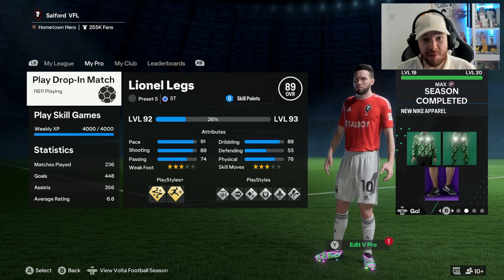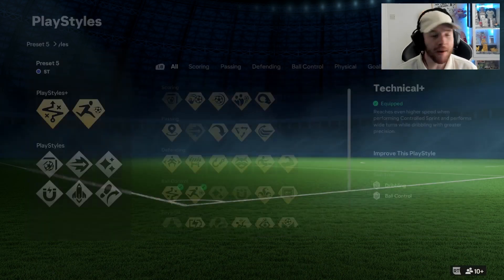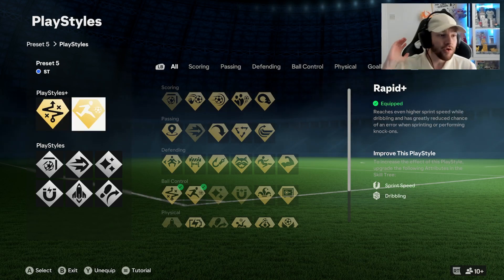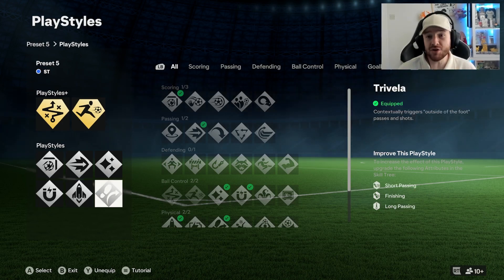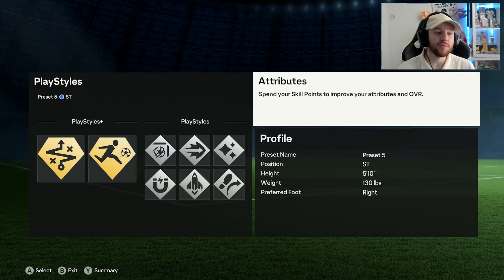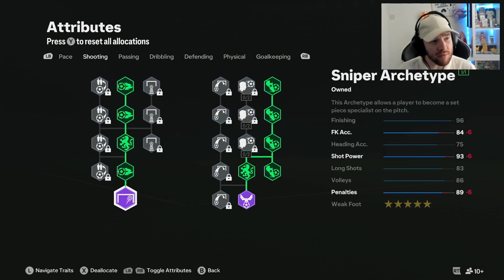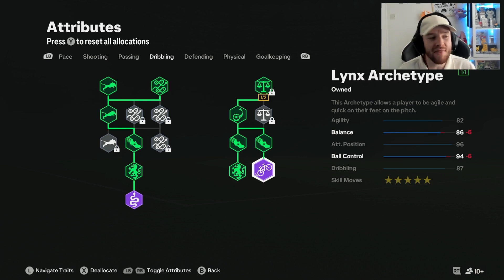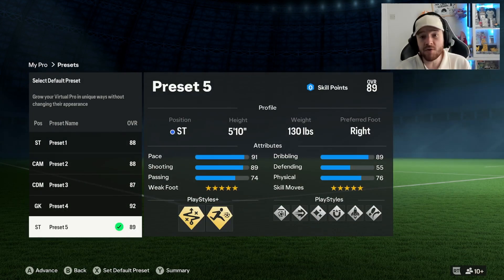THE MOST GOATED STRIKER BUILD IN EA FC 24!!